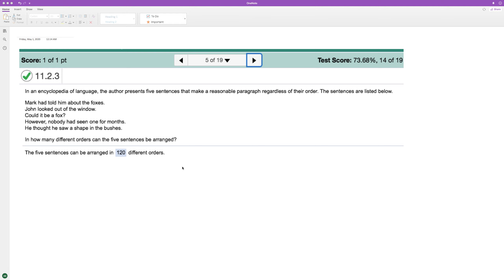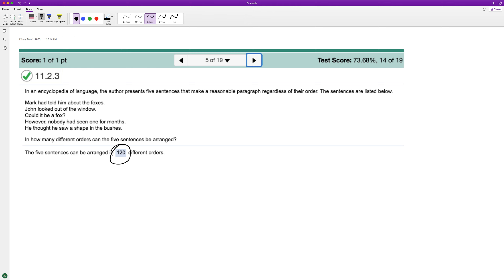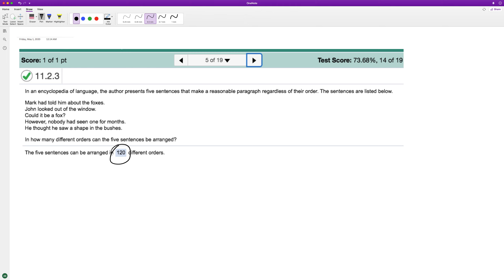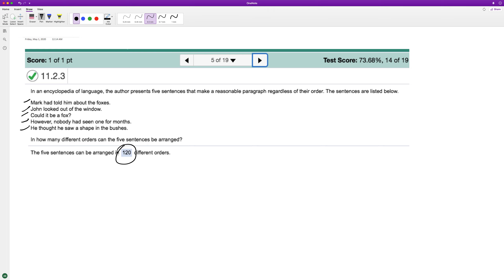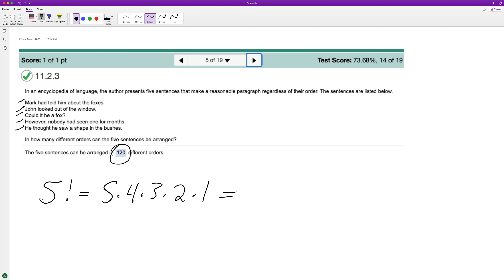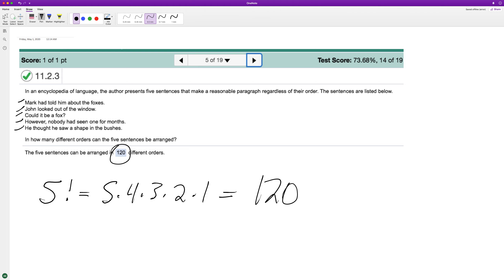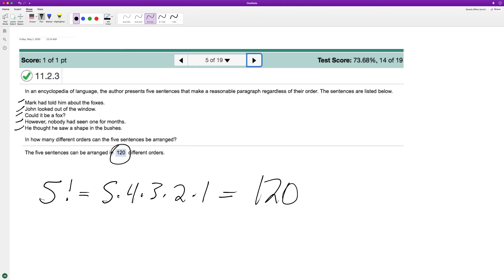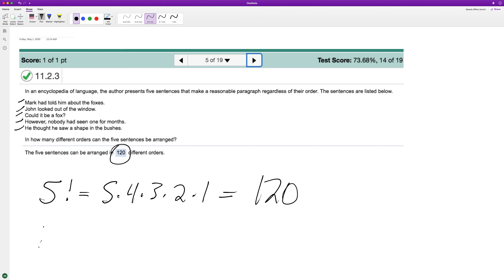In an encyclopedia of language the author presents five sentences that make a reasonable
In an encyclopedia of language the author presents five sentences that make a reasonable paragraph regardless of their order.

mark had told him about the foxes.
John looked out of the window
could it be a fox
however, nobody had seen one for months.
he thought he saw a shape in the bushes.